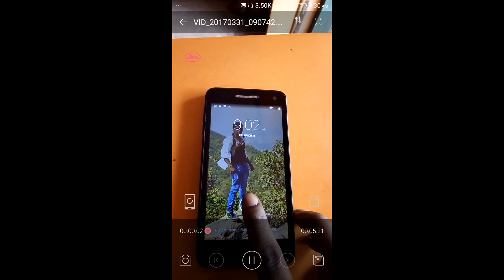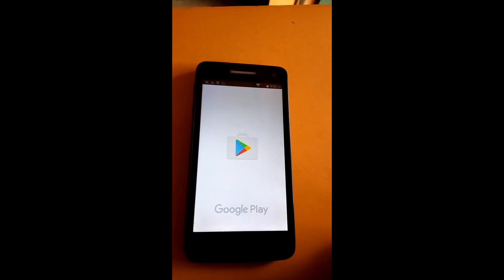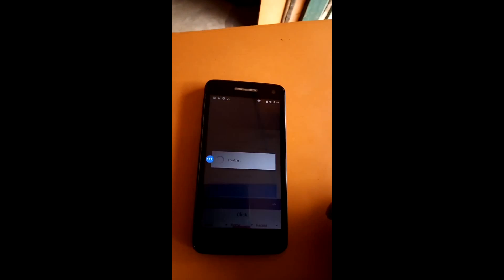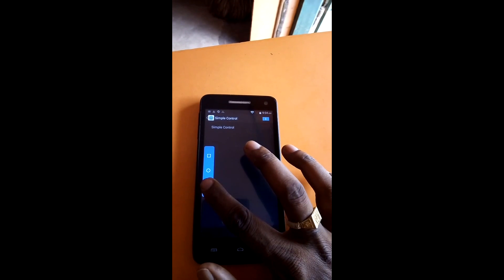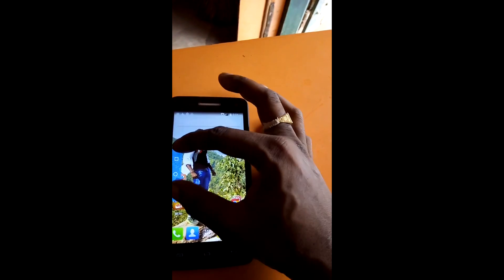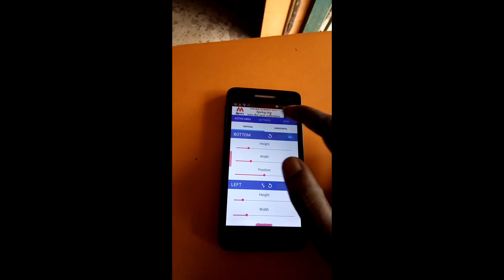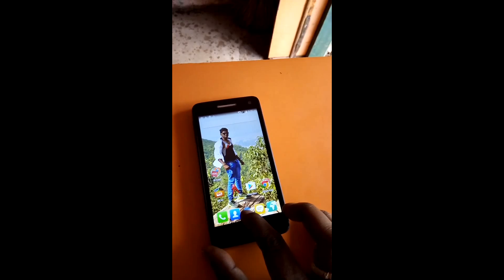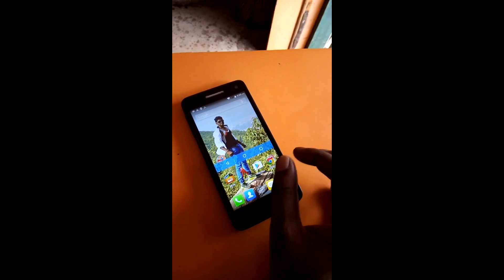how to solve android Back key Home key & Menu key not function.100% solv new solution on 2021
how to fix home button/back button/recent app button not working?without rooting your android device this problem can be fixed

How To Solve Android Back Key Home Key & Menu Key Not Function.100% Solv New Solution On 2017
Android Soft Key Problems Fix No Root - Youtube
Back Key,Menu Key,Home Key(Soft Keys) If Not Working ,Solved ...
Solved: Why Are My Menu Buttons (Home, Search, Back Buttons ...
How To Swap The Back &Amp; Recents Keys On Your Samsung Galaxy S6 ...
How To Add Home/Back Soft Button Keys On Android Without Root ...
Android Back Button Not Working; Try This Technique - Phones ...
On My Samsung Galaxy S4, Why Aren`T My Back Buttons And Options ...
Return / Back Soft Key Not Working | Android Forums
How To Solve Unresponsive Back And Home Buttons Problem On ...
Samsung Back Button Not Working
Samsung A3 Buttons Not Working
Samsung A5 Back Button Not Working 5 Best Android Apps For Replacing Your Broken Home Button
Best Broken Home Button App Choices For Android Smartphones
53 Common Android Problems Solved | Gadget Magazine
Android`S Back Button Is Still A Ball Of Confusion And Inconsistency ...
Android - Action Bar Back Button Not Working - Stack Overflow
The Menu, Home And Back Button Are Not Working - Xiaomi Mi 4 ...
How To Turn Off/On The Touch Key Light (Return And Recent) On Galaxy ...
How To Click On Home Back And Recent Button In Android? - Support ...
A Hidden Trick To Fix Android Only Techies Know | One Page ...
Samsung A5 Back Button Not Working

                                  maitree manohar